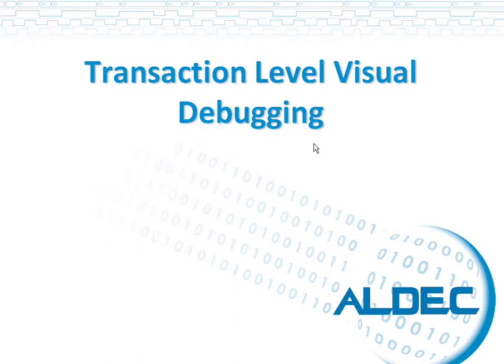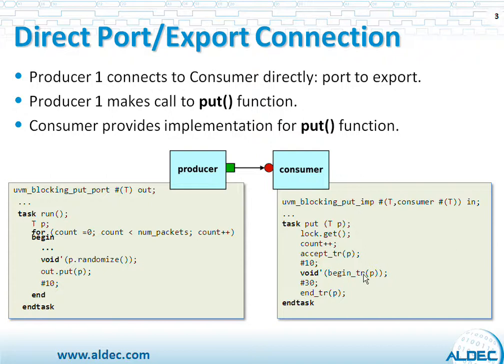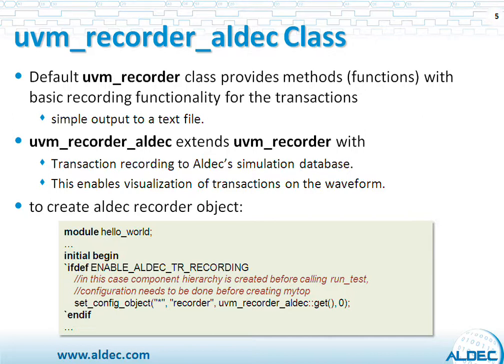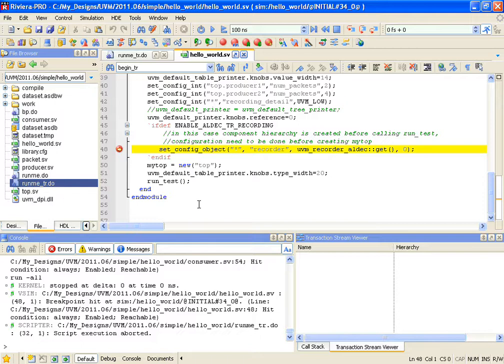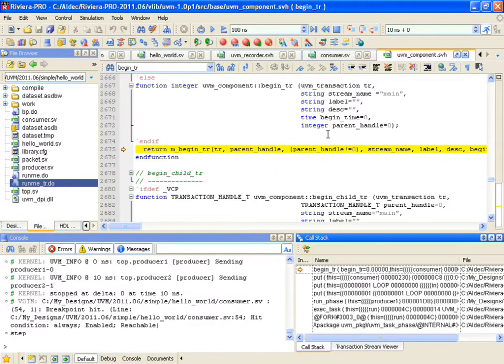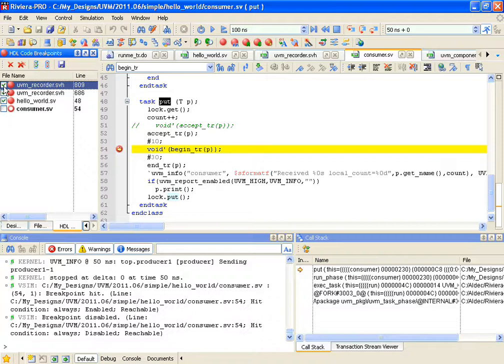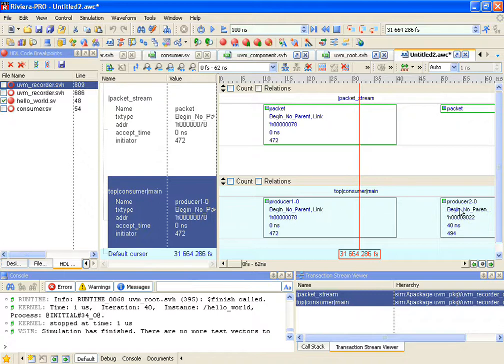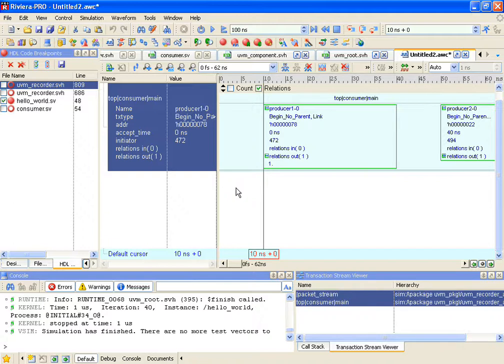Riviera-PRO 4.8 Debugging: UVM Transactions Debugging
UVM Transactions Debugging